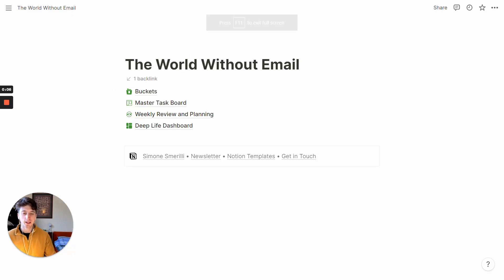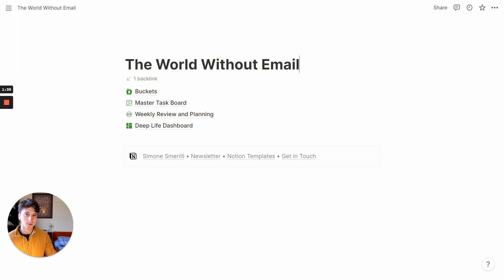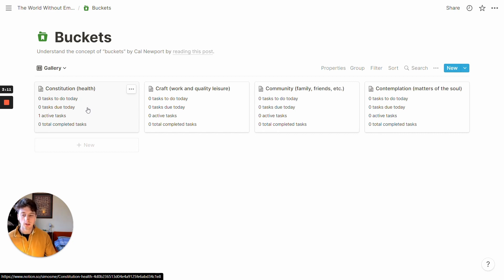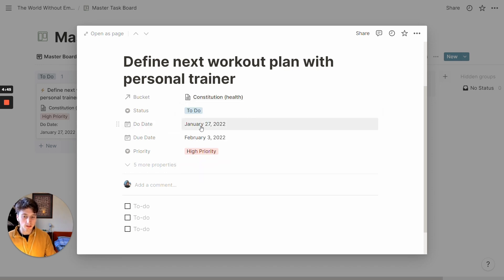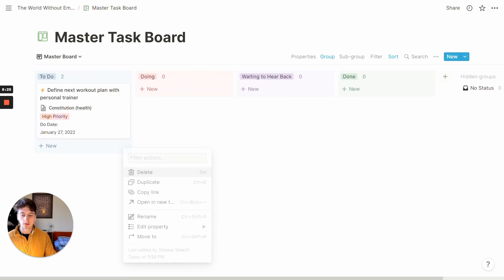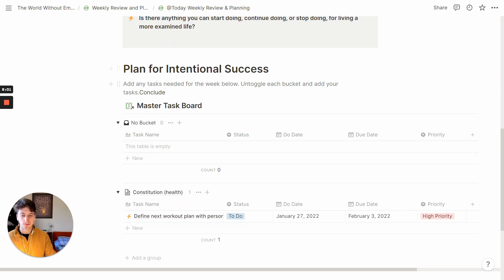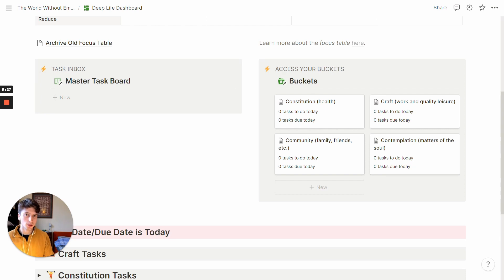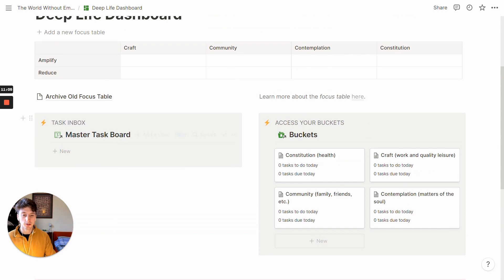"A World Without Email" Notion Template (Inspired by Cal Newport)